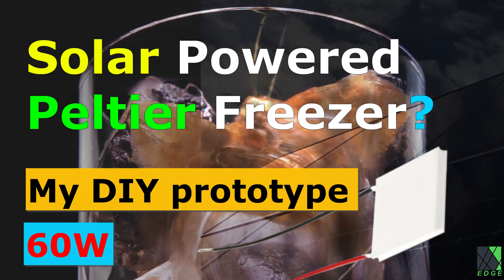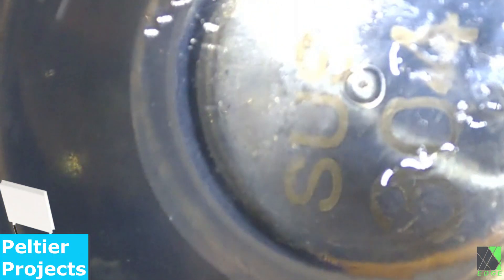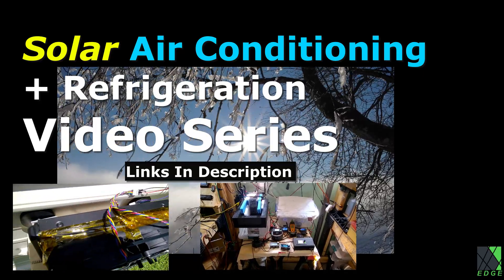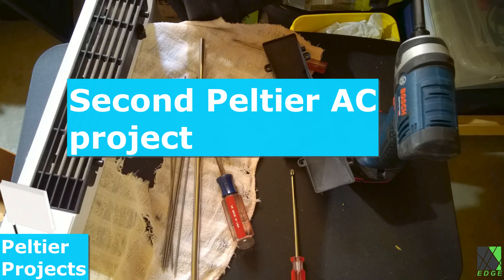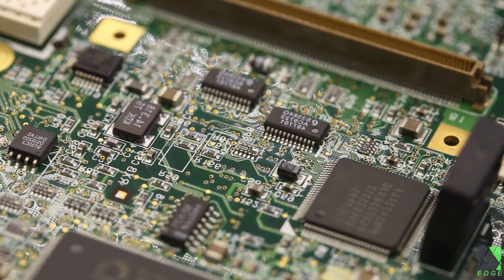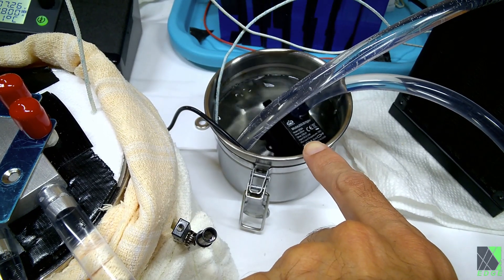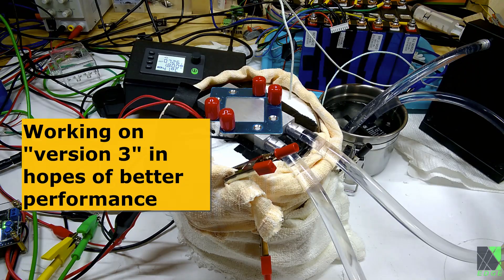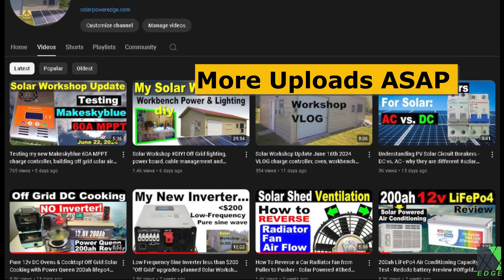Solar Peltier Freezer! Solid State prototype refrigeration research, simple components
PROTOTYPE - Can Peltiers make an effective solar powered freezer? As part of my research into what Peltiers can actually do, I built a prototype freezer using off the shelf peltier modules. It actually works quite well and only uses about 60 watts of DC solar power. The benefit of peltiers is that they are solid state - no moving parts, DIY friendly, affordable, no compressor and no refrigerants are required. Basic peltier modules are only a few dollars, but typically find their way into "coolers" and those are limited in their effectiveness. What I want to build is an efficient, effective solid state freezer. In this video I will show you some of the work I have been doing in the solar workshop on solid state freezers - plus an update on my solar peltier air conditioner projects. A newer version of the freezer is also under construction. -Dave

The purpose of this video is to show that cheap commodity Peltier modules can actually bring a controlled space below freezing temperatures. If this can be accomplished in a basic workshop environment, then there is no reason why such configurations cannot be mass-produced for reasonable cost. Of course refrigerant and compressor-based freezers far exceed the performance of peltier modules. However there are applications for the technology. Peltiers have many advantages such as low cost, no moving parts, no refrigerant and no compressor needed. Perhaps in the future we will see better Peltier based solutions such as small freezers.

🟢 Variety of standard Peltier modules
🟢 Water cooling blocks
🟢 Mini bldc water pump
🟢 PVC plastic tubing